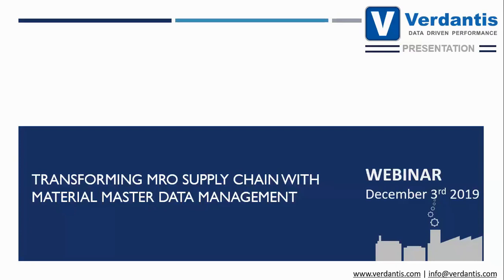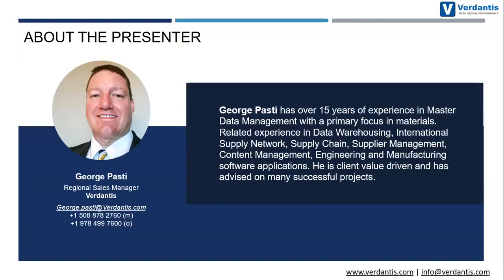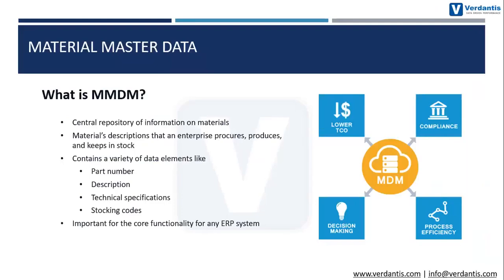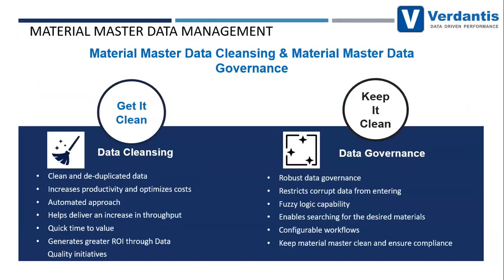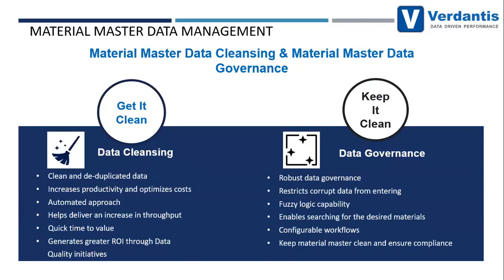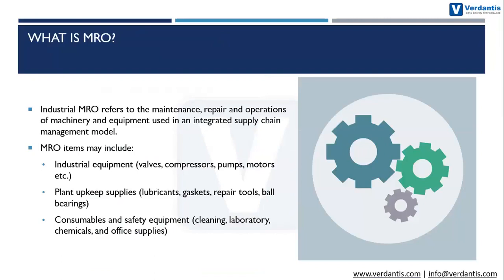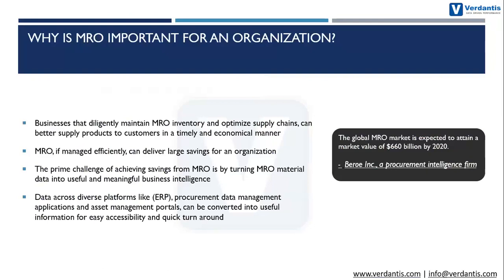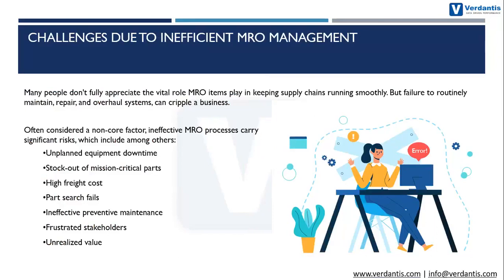On-demand Webinar: Transforming MRO Supply Chain with Material Master Data Management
Watch the on-demand webinar recording to get an in-depth understanding of how material master data can transform the MRO supply chain of an organization for better results, improved savings, and smarter organizational decisions.